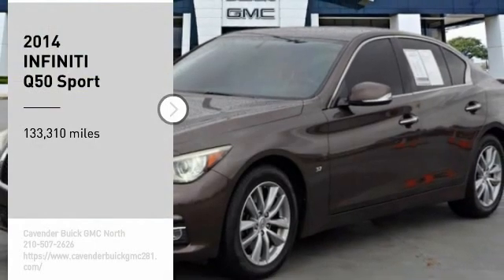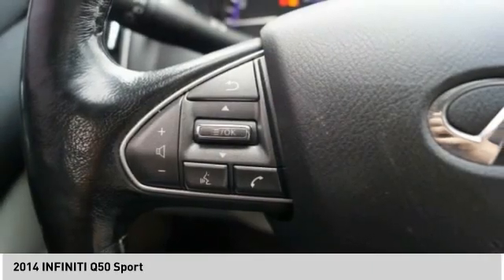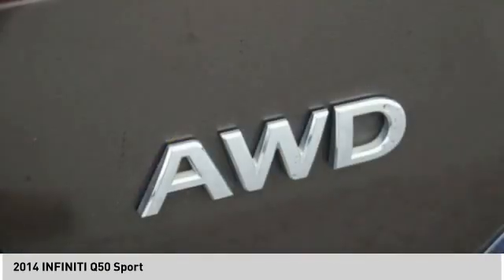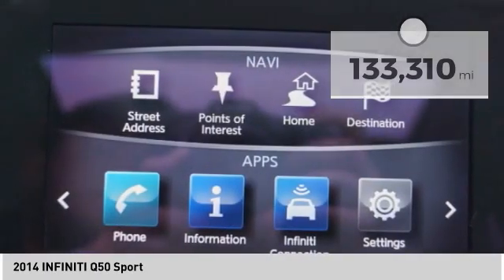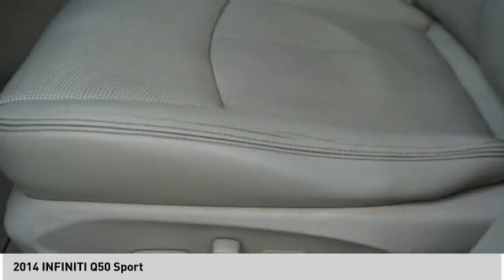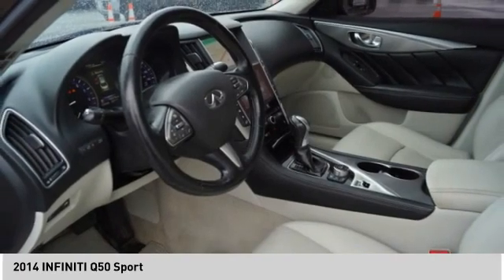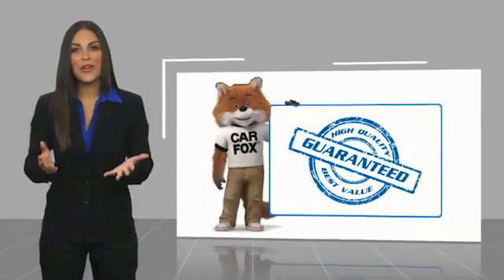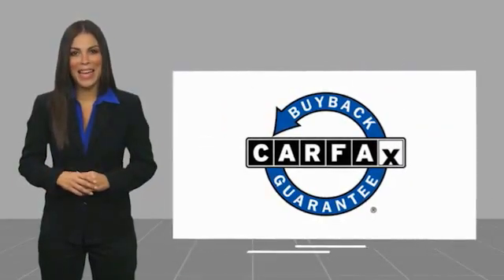2014 INFINITI Q50 63953B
2014 INFINITI Q50 Sport

Clean CARFAX. Recent Arrival!   Chestnut Bronze 2014 INFINITI Q50 Sport AWD 7-Speed Automatic with Manual Shift 3.7L V6 DOHC 24V Q50 Sport, 4D Sedan, 3.7L V6 DOHC 24V, 7-Speed Automatic with Manual Shift, AWD, Chestnut Bronze.   19/27 City/Highway MPG  Awards:   * 2014 IIHS Top Safety Pick+   * 2014 KBB.com 10 Best Luxury Cars Under $40,000   * 2014 KBB.com 10 Best Certified Pre-Owned Luxury Cars Under $30,000   Reviews:   * Many high-tech electronic and safety features; nicely detailed interior; excellent fuel economy from available hybrid model; muscular V6 engine; roomy trunk. Source: Edmunds   * If youre all about handling and speed, but you also desire comfort and luxury when youre not tearing up the twisties, the INFINITI Q50 offers the best of both worlds. Source: KBB.com   * The 2014 INFINITI Q50 has a wide, low stance, with flowing curves that start from the Double-wave hood and glide all the way back. In the front of the car is a bold looking double arch grille, and in the rear you will notice the crescent shaped windows, which create a feeling of more space. The front headlights, daytime running lights, fog lights, and rear taillights are stunningly designed and utilize LEDs as well. The Q50 comes in five models for you to select from. The gas models are the Q50 3.7, the Q50 3.7 Premium, and the Q50S 3.7. Further, there are two hybrid offerings: the Q50 Hybrid Premium, and the Q50S Hybrid. Each model lets you pick from a Rear-Wheel Drive or an All-Wheel Drive Version. The gas models all share a 328 Horsepower, 3.7-liter, V6 engine. The Hybrids have a 3.5-Liter V6 Engine coupled with a 50 kW electric motor and a lithium-ion battery. The Rear-Wheel Drive Q50 Hybrid Premium gets the best gas mileage of the bunch with an impressive EPA estimated 29 MPG City and 36 MPG Highway. The interior of the vehicle will immerse you in luxurious design. Take in the beauty of wood accents that are hand polished, and the comfort of plush front seats that are the resu